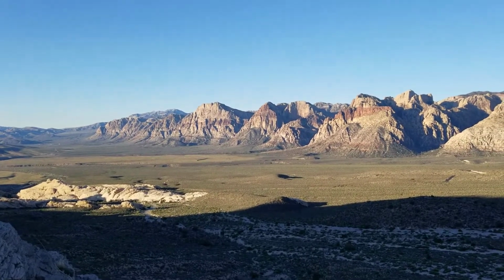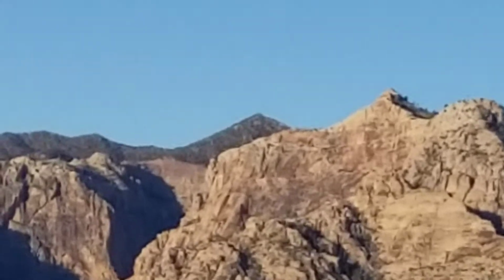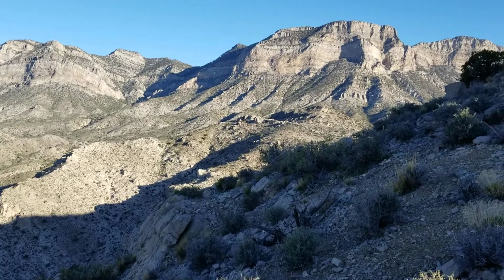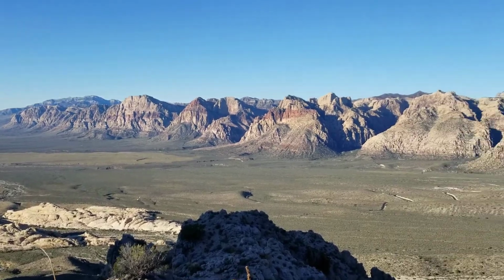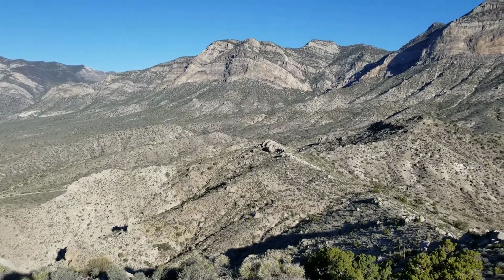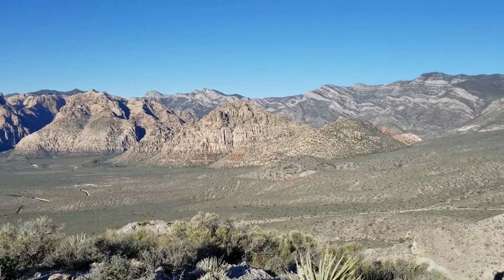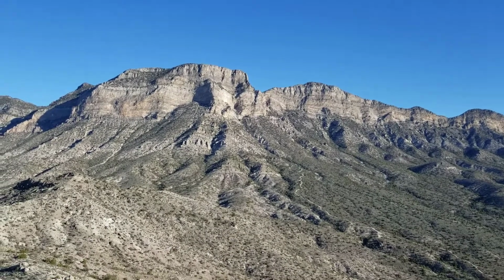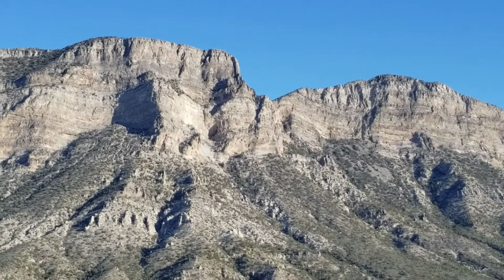La Madre Mountain from Red Rock Park Part 20 | La Madre Mountains Wilderness, Nevada